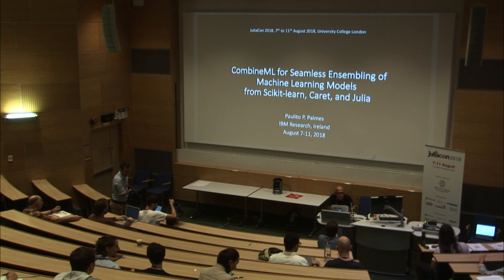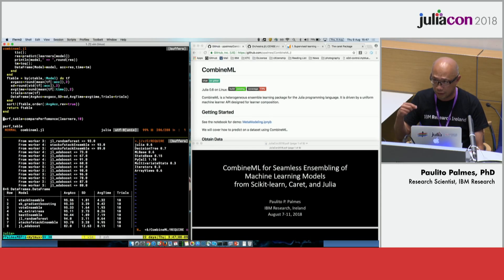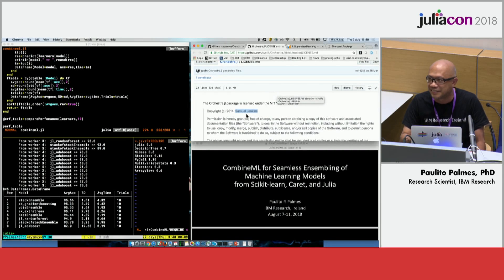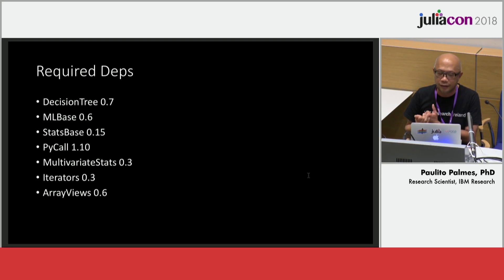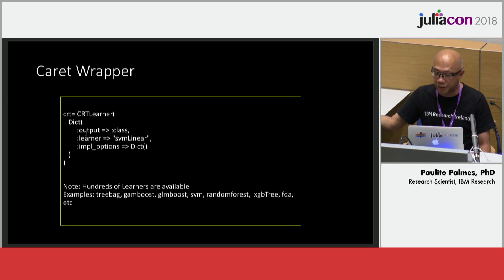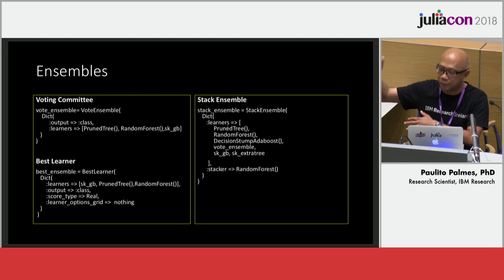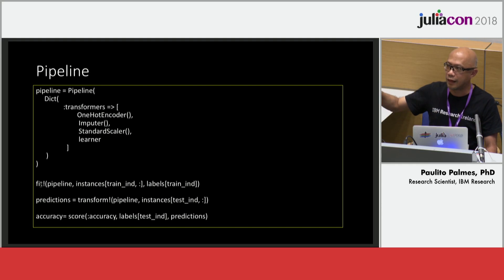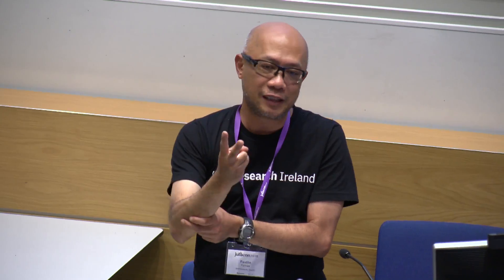Combine ML for Seamless Ensembling of Machine Learning Models | Palmes | JuliaCon 2018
CombineML main feature is to provide a framework for seamless ensembling of existing machine learning implementations from scikitlearn, caret, and Julia. It supports the following ensembles: stack, voting, and best. It is a heterogeneous ensemble driven by a uniform machine learner API designed for learner composition of machine learning implementations from scikit-learn, caret, and Julia. It allows the building of complex ensemble architecture in a few lines of code.

Time Stamps:
00:00 Welcome!
00:10 Help us add time stamps or captions to this video! See the description for details.